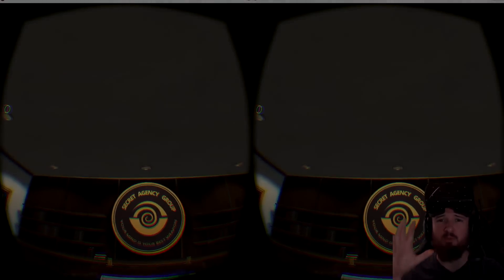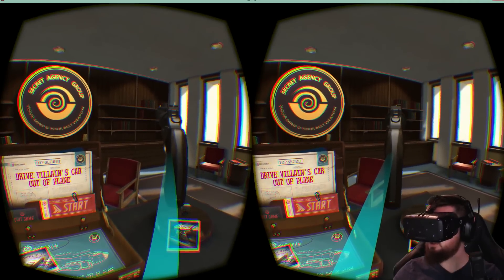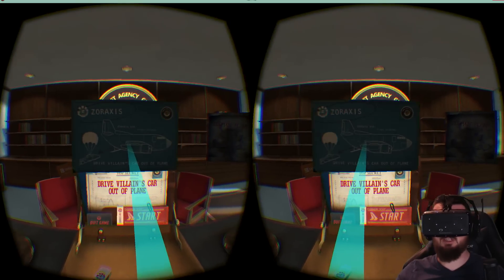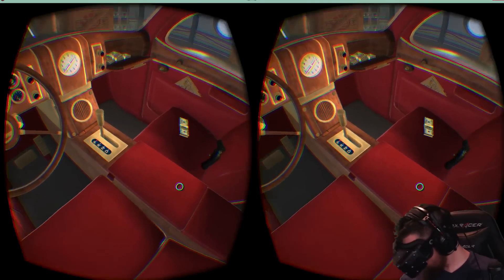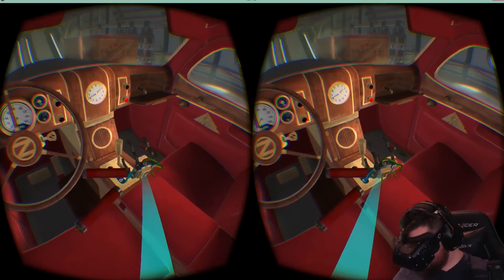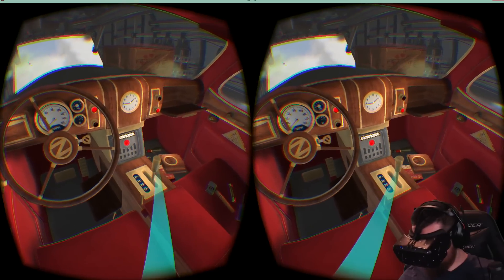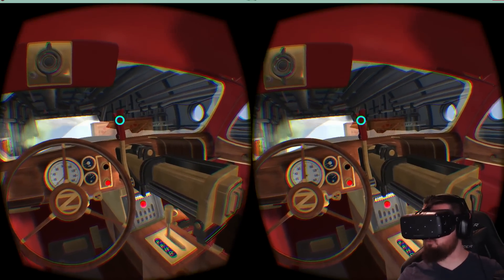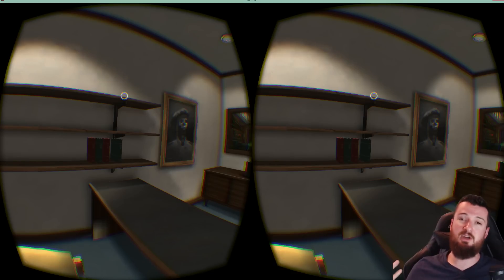I Expect You to Die! | Oculus Rift DK2 Gameplay! (Shaken, Not Stirred...)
Like Games?  Want them Cheap?  Find the newest stuff at the cheapest prices

Send me all the things here:
Greensboro, NC
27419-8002